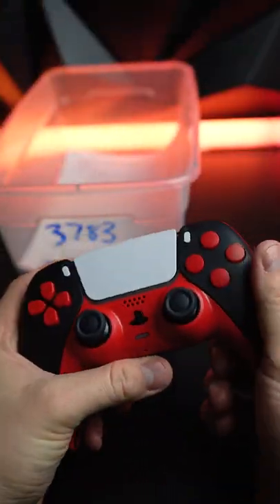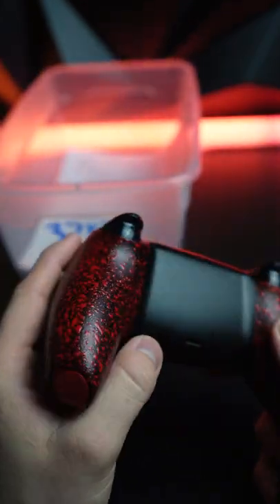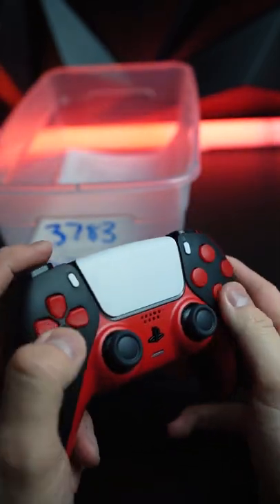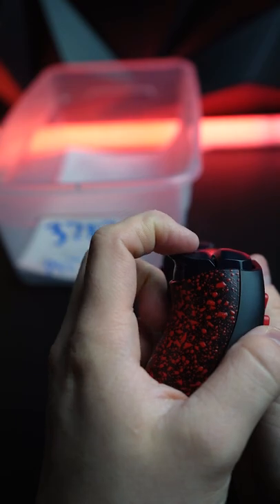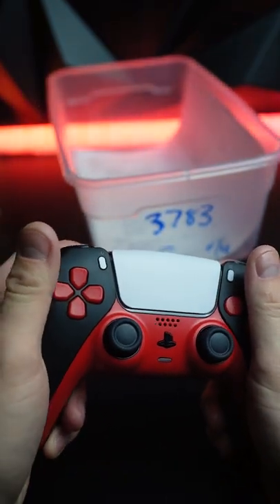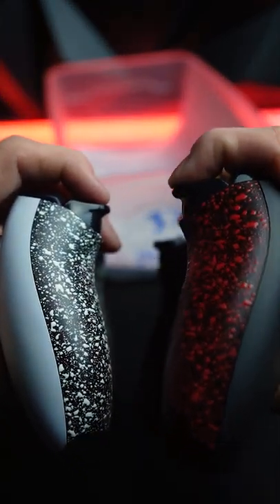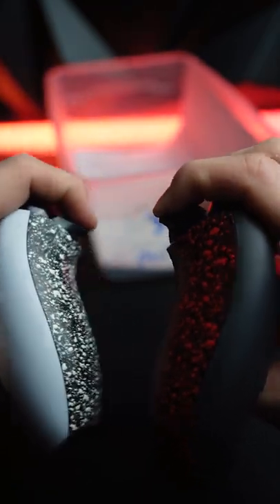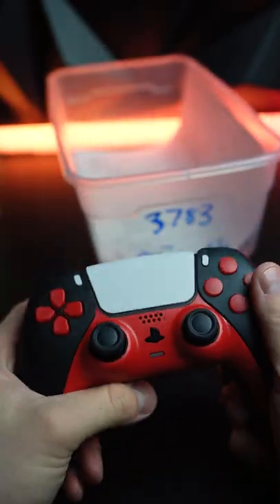This custom PS5 Pro controller is great!